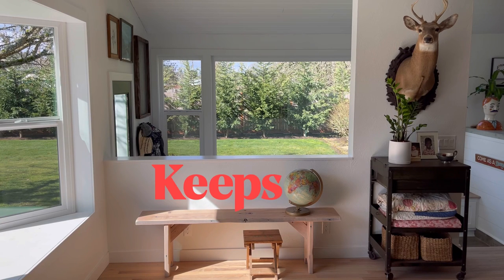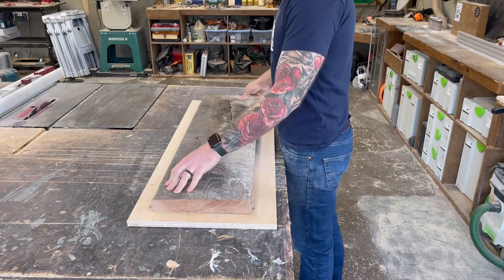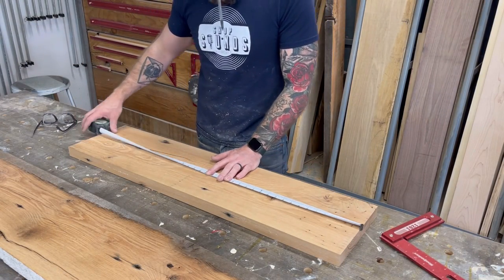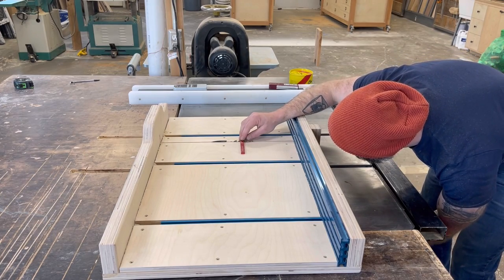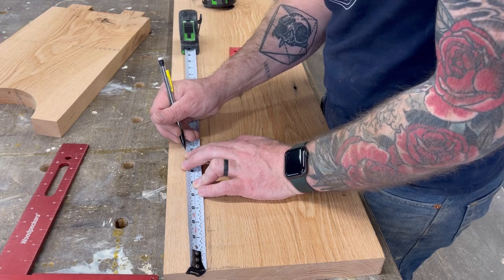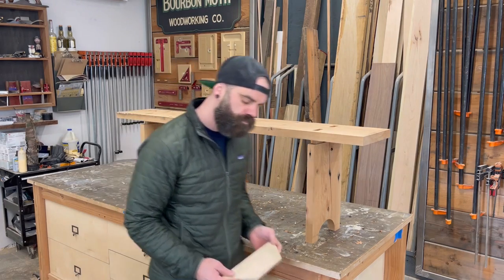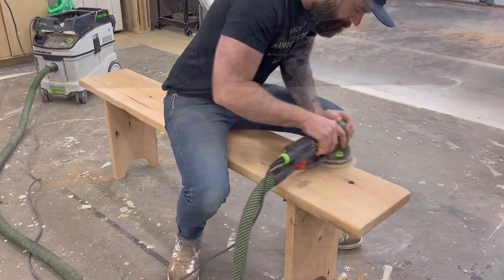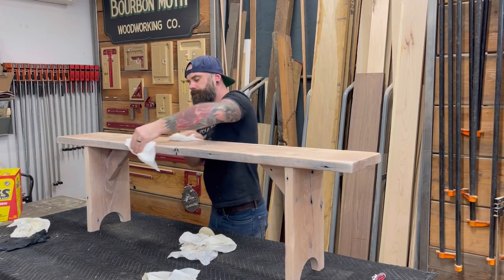DIY Wood Bench Build || Easy Wood Bench Design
Check out this DIY Wood Bench Build such an Easy Wood Bench Design.

Set up blocks
Chisel Set
Eye Protection
Forstner Bits
Tape Measure

Grizzly Tools:
Table Saw